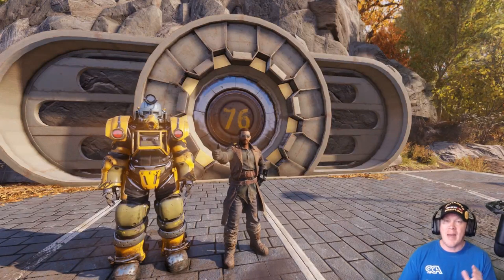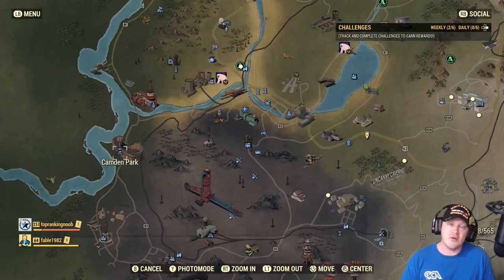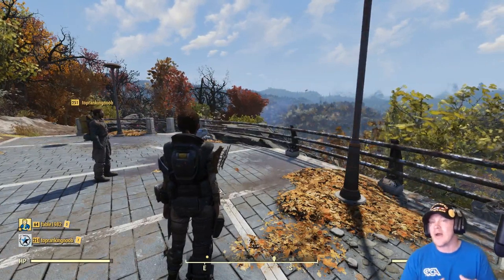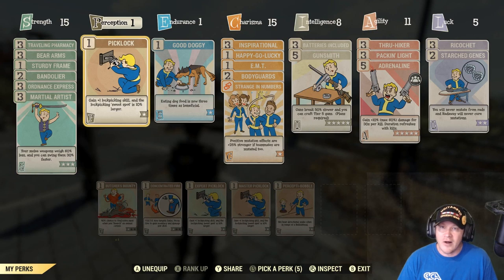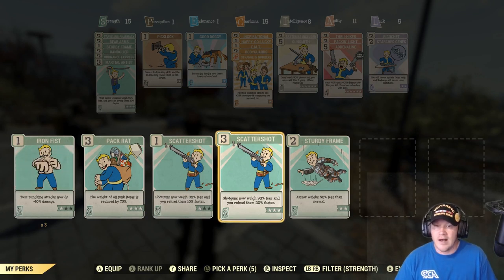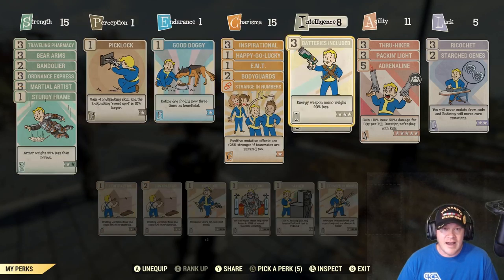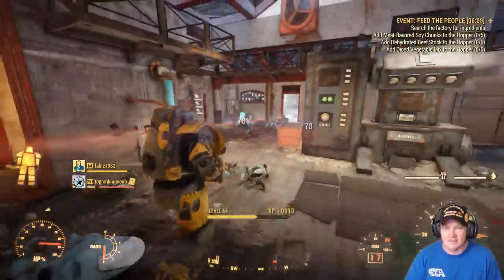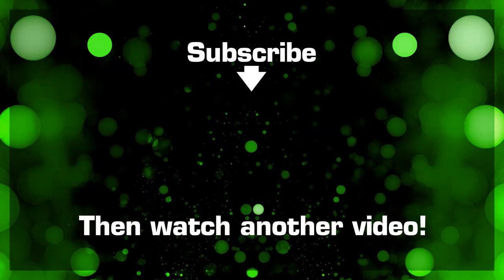Fallout 76 Weapon Mule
U4GM_COM

Fallout 76 is an online action role-playing game in the Fallout series developed by Bethesda Game Studios and published by Bethesda Softworks. Released for Microsoft Windows, PlayStation 4, and Xbox One on November 14, 2018, it is a prequel to previous series games.[b] Fallout 76 is Bethesda Game Studios's first multiplayer game; players explore the open world, which has been torn apart by nuclear war, with others. Bethesda developed the game using a modified version of its Creation Engine, which allowed the accommodation of multiplayer gameplay and a more detailed game world.